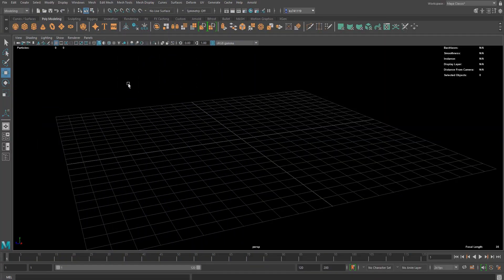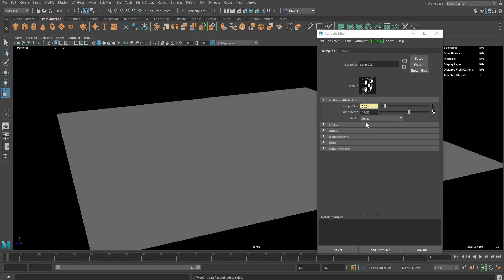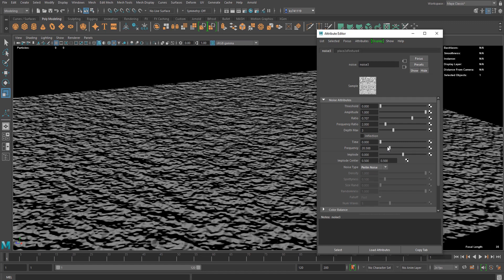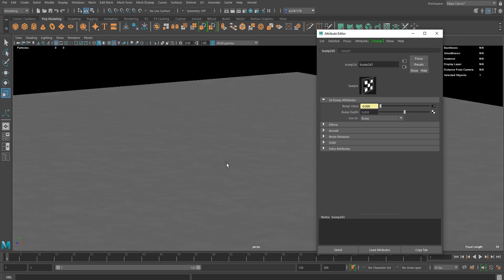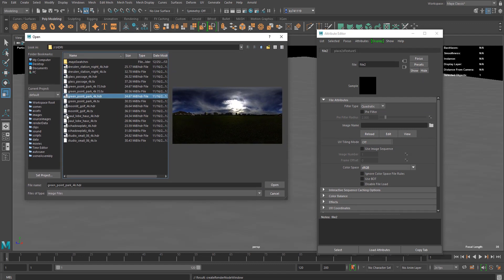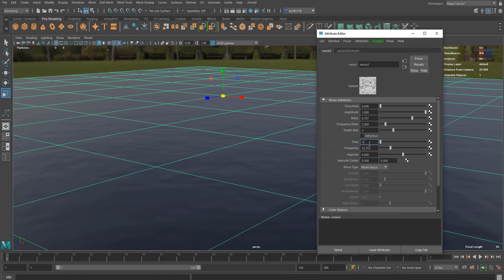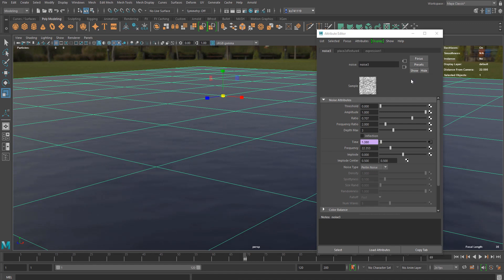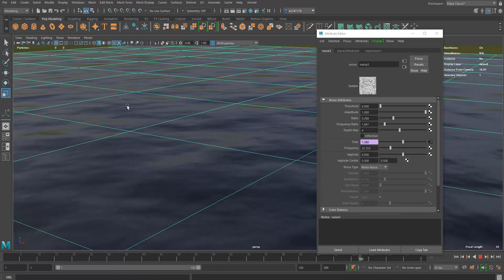Maya Easy Animated Water Shader